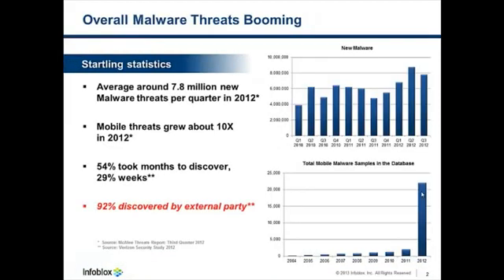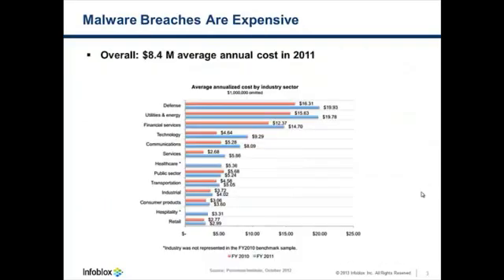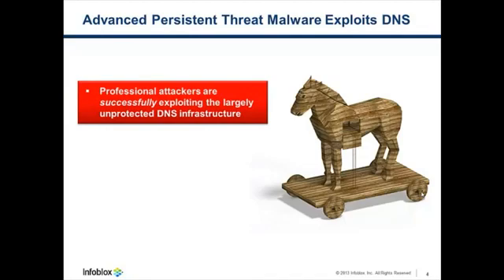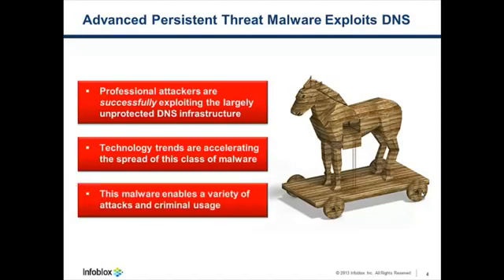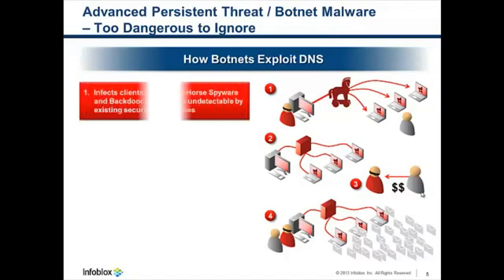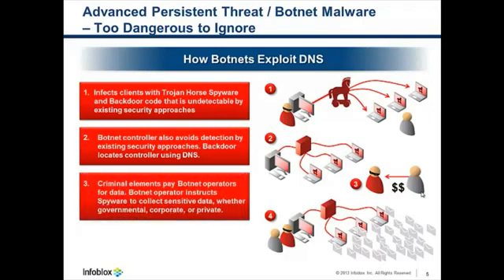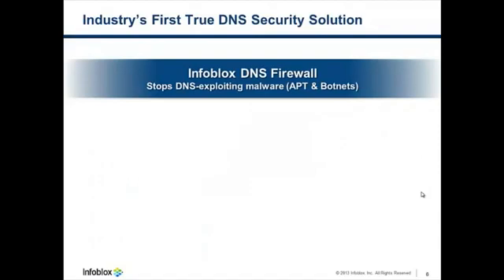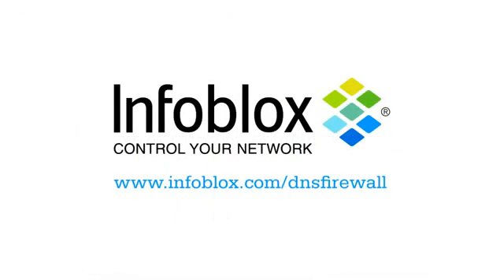How to Block botnets, malware and APT's at DNS level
Understand why to use a DNS Firewall to block botnets, APT and malware at DNS level.